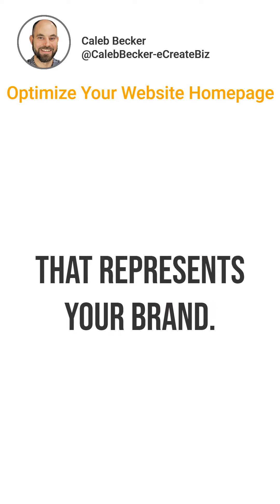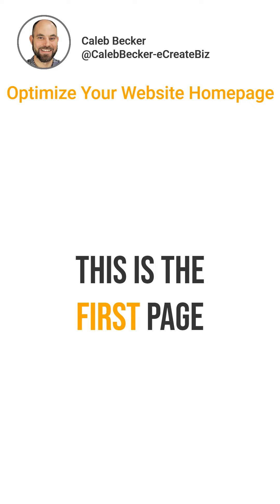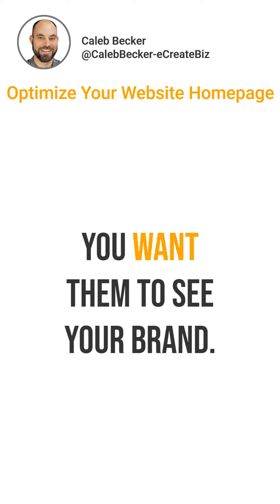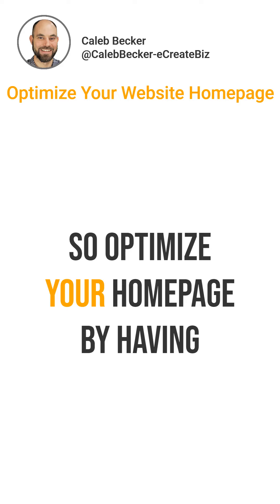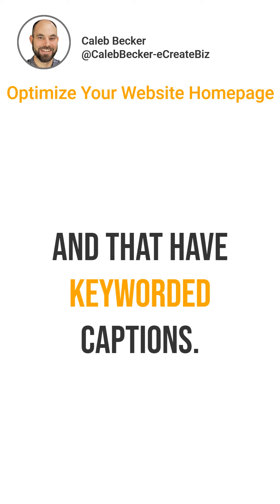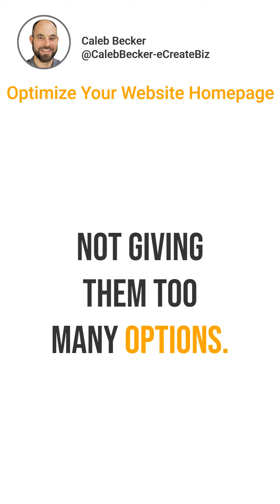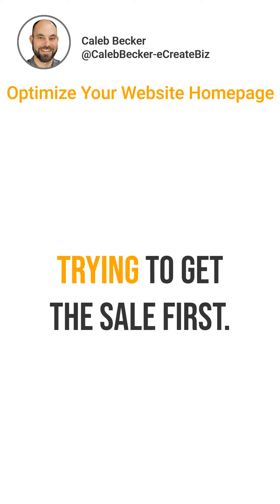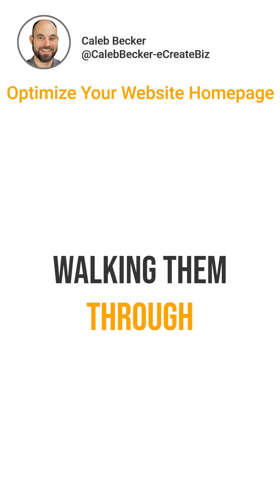Attention Online Business 👇Subscribe to my channel to follow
🠛 Download the FREE copywriting guide here 🠛

Talking about what it’s really like to navigate the challenges of an online business.  How to get your work to serve you and your family without burnout. How to gain the freedom of a well-structured business. And develop the daily habits that create successful growth,